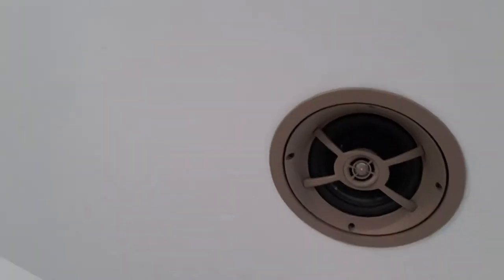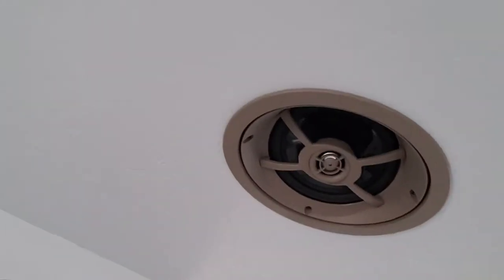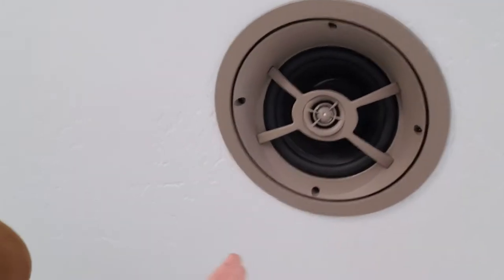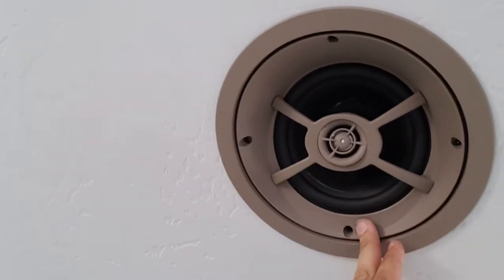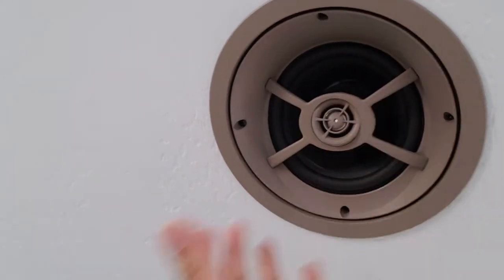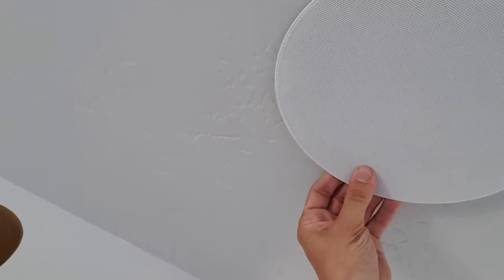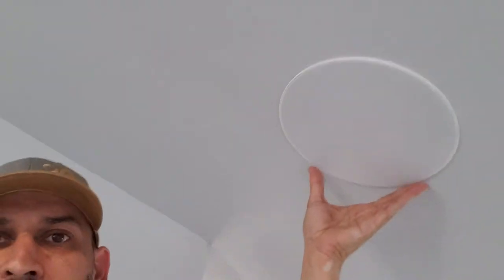Surround Sound with recessed speakers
This installation features a customer's home without a lot of space for a TV or Components in the Living Room, but the customer wanted a surround sound system.  We installed in-ceiling speakers for the surround and installed the components on the shelf in a coat closet.  As always, we made the system simple to use with a smart remote control.